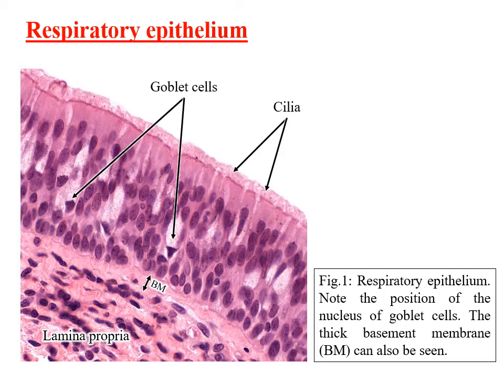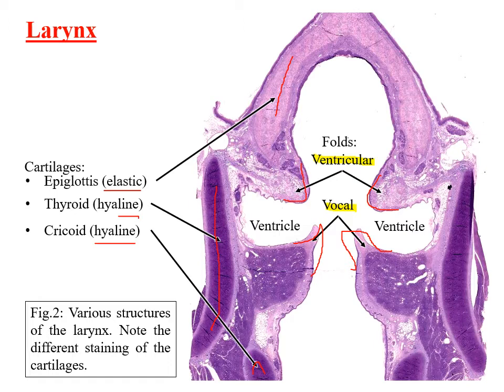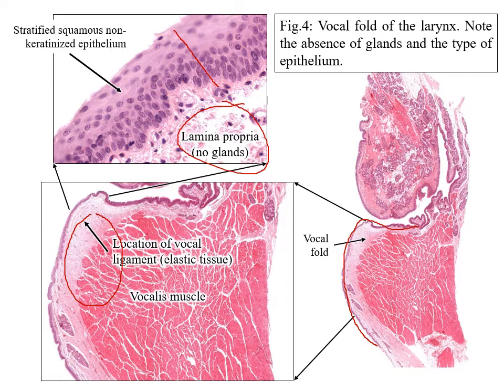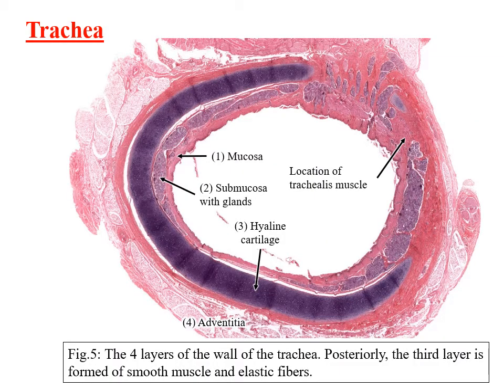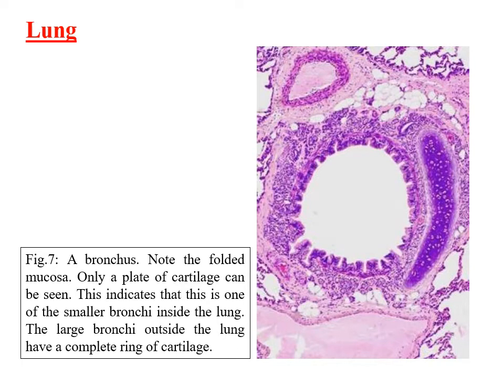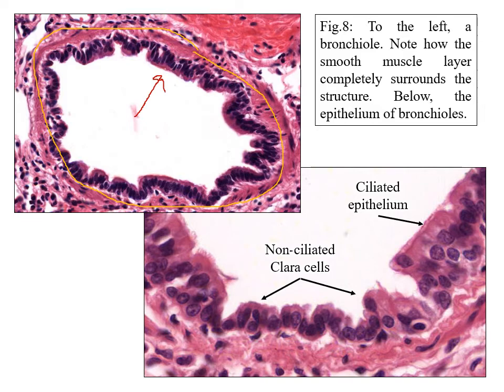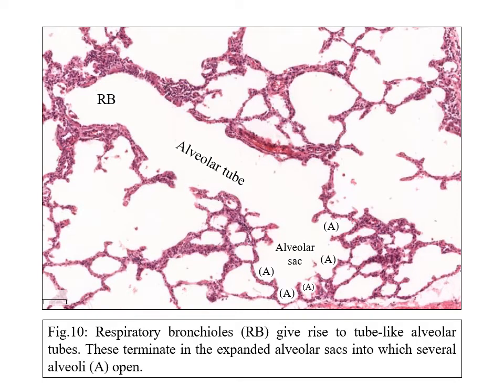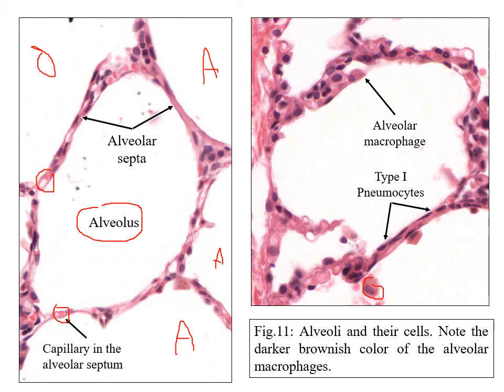02 RS Histology Lab 2020 narrated